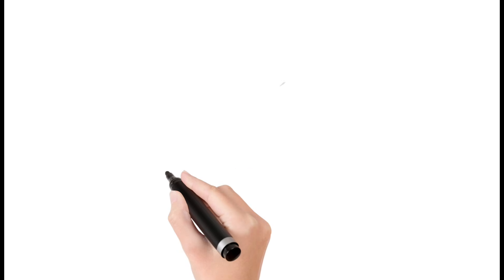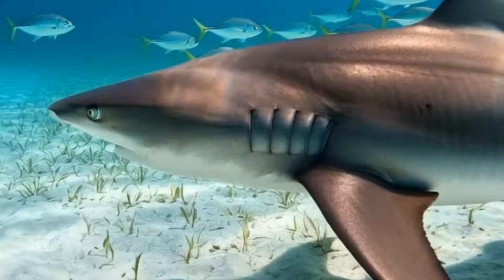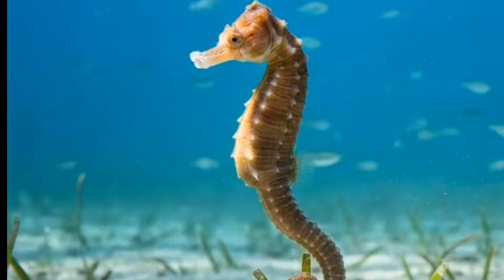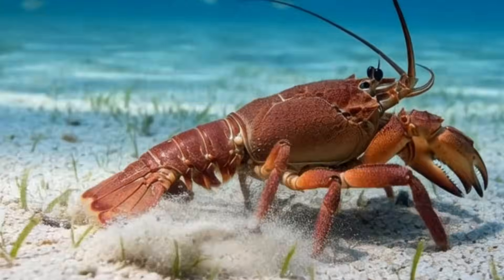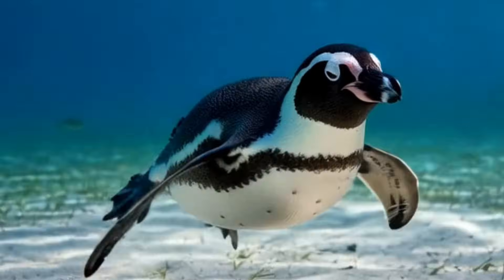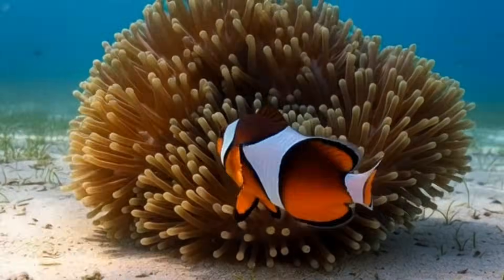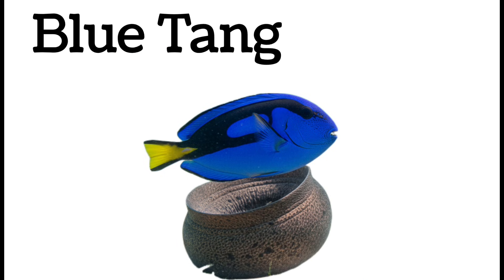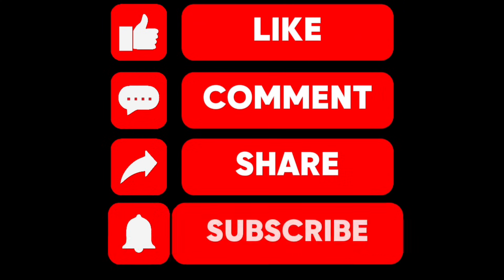“20 Sea Animals with Amazing Facts | Ocean Education Video”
Explore the Top 20 Amazing Sea Animals in this exciting and educational video! From dolphins, whales, sharks, octopus, jellyfish, starfish, and many more — discover the most beautiful, strange, and powerful creatures of the ocean.
Learn easy facts, underwater secrets, and fun information perfect for kids, students, and ocean lovers.
Dive into the magical underwater world with colorful visuals and simple explanations.
Channel: shoumiktots

sea animals
ocean animals
marine animals
sea creatures
underwater animals
ocean creatures
dolphin facts
whale facts
shark information
kids learning
educational video
ocean life for kids
underwater world
sea animals for children
marine life
deep sea creatures
ocean animals list
octopus facts
jellyfish facts
starfish information